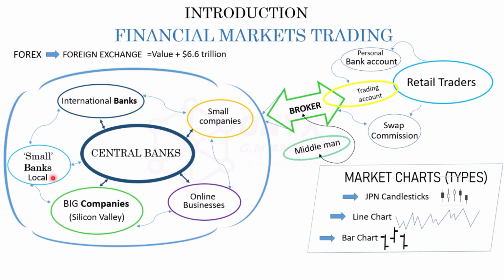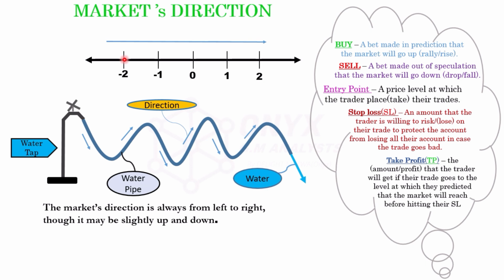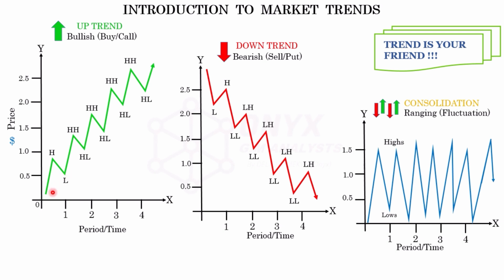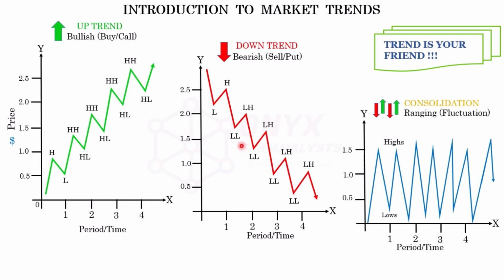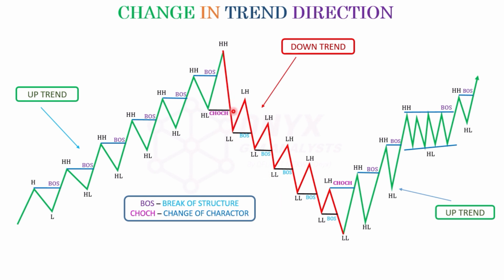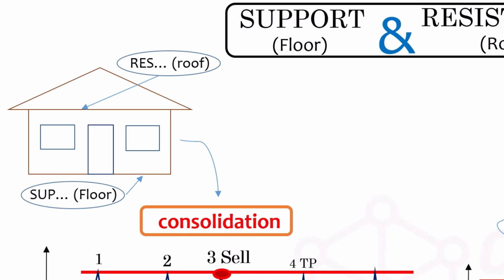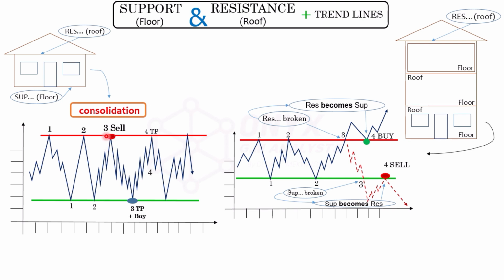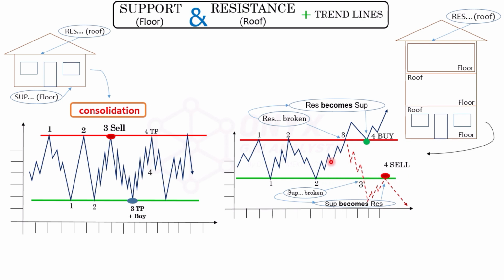Unit 1 Part A ADVANCED FOREX Trading (Full course)_Beginner to PRO! Journey 》 INSTITUTIONAL TRADING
In this course you will learn and deeply understand. know how to and implement the following:
1. INTRODUCTION (The Financial Cycle - FOREX)
2. MARKET DIRECTION & (Nomenclature/key words)
3. TYPES OF MARKET TRENDS
4. CHANGE OF CHARACTER (Direction/Trend switch)
5. SUPPORT(floor) & RESISTANCE(roof) + BREAKOUT & RETEST
6. DIAGONAL S & R - (Breakout & Retest Entries)